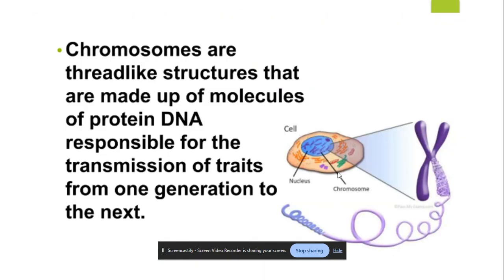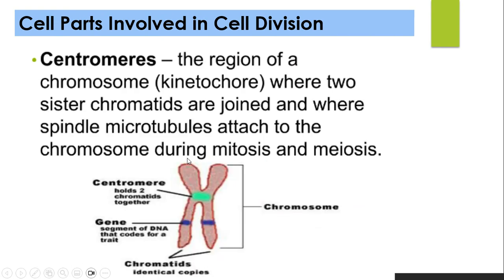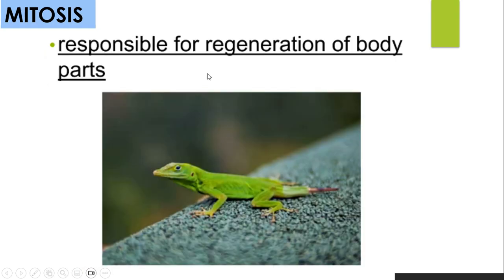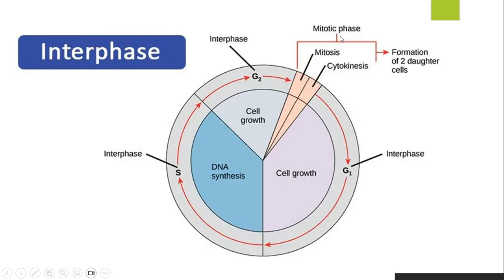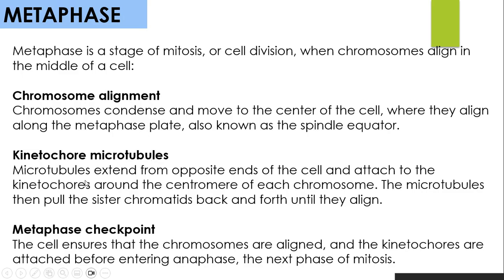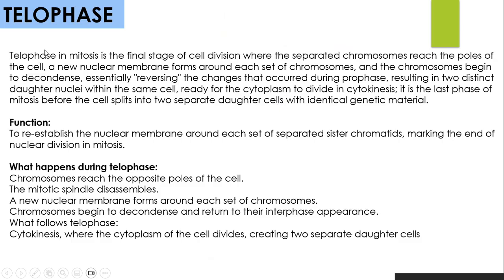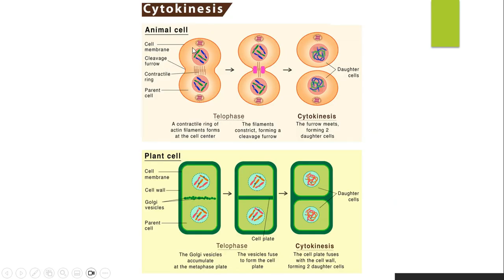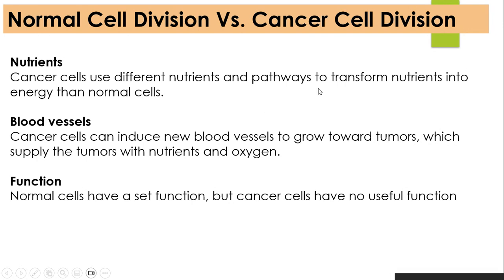Mitosis Made Easy with Memory Tricks and Mnemonics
Mitosis is a process of cell division that produces two identical daughter cells from a single parent cell. Mitosis is a fundamental process that occurs in almost all cells of the body. It's necessary for growth, development, and repair. Watch this video to learn more about mitosis.

I am a pre-med student and learning the concepts of Human Medicine. Hope you all are enjoying my uploaded videos.

Angel Loves Human Medicine